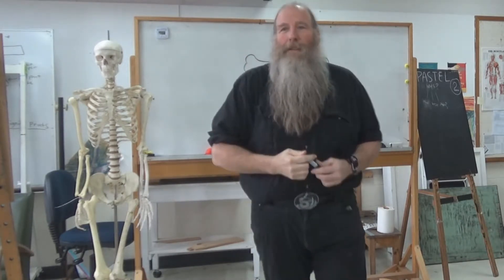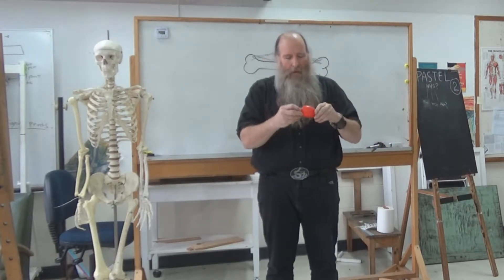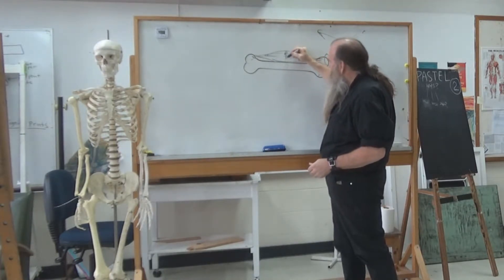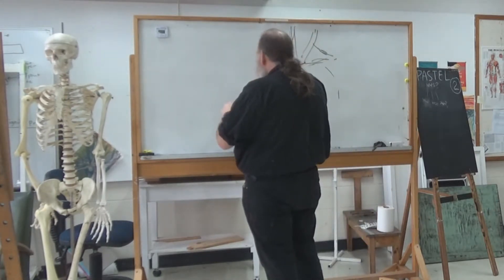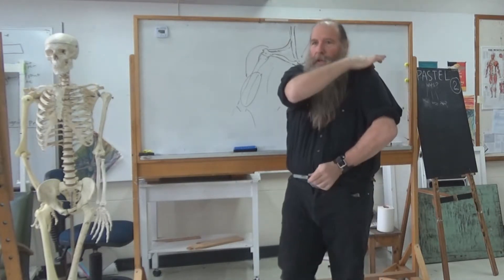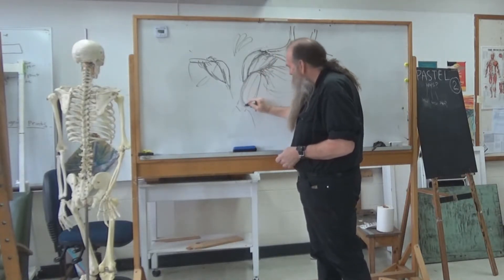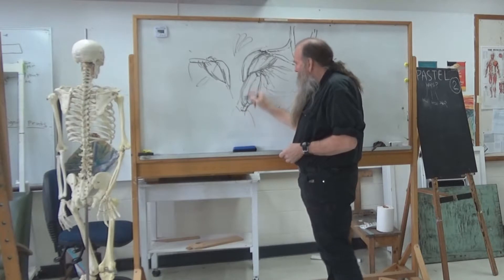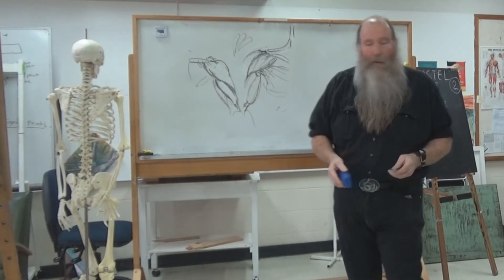Anatomy Lesson 2 - the Arms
2nd anatomy lesson to introduce life drawing